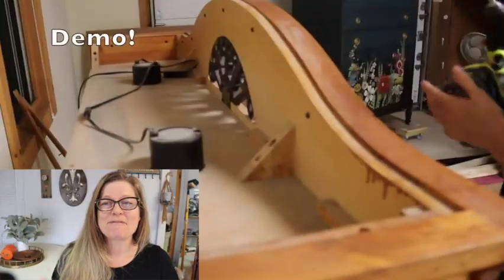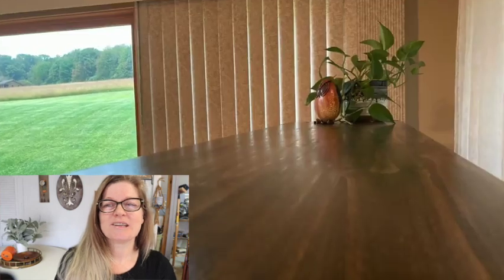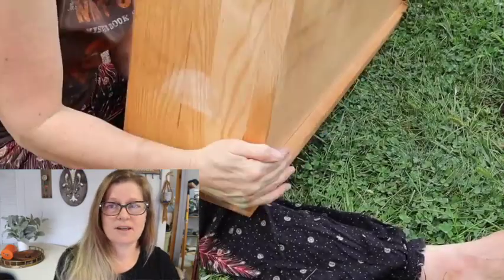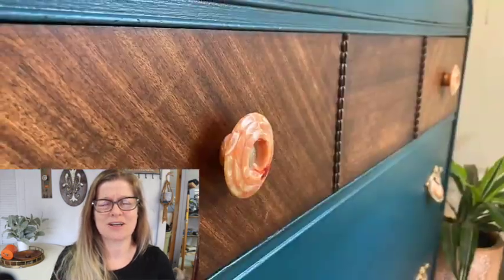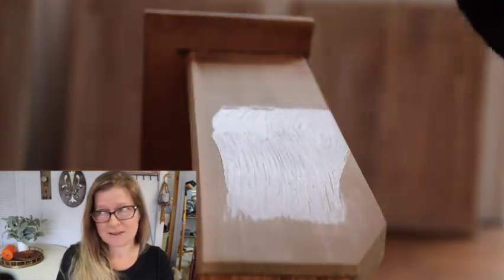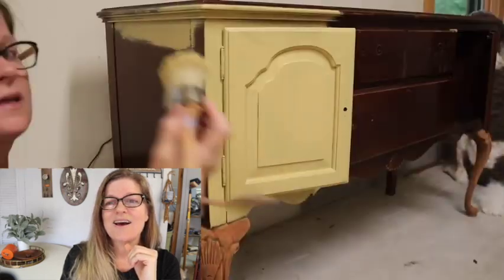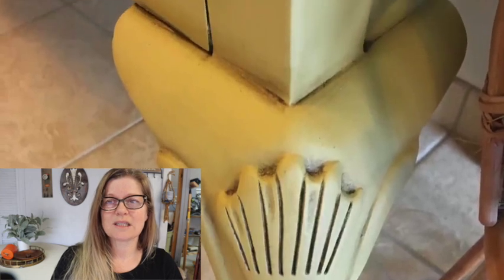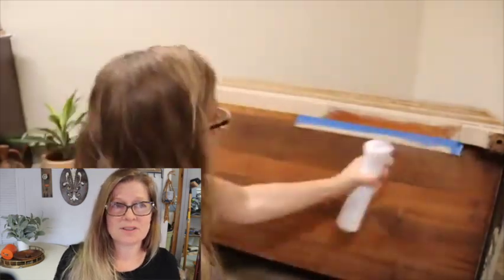Furniture Makeovers 2021 | Trash to Treasure | Furniture Flip| DIY Furniture Base Whitewash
In today's video, I cover my top 5 furniture makeovers of 2021 in under 15 mins! It has been a wild year, thank you guys for your love and support I am so excited for 2022 and all the furniture flipping adventures ahead of us, let's do it!!!

A conversation I had recently on The Creator Podcast ( all 3 episodes up now)

Happy flipping!!

or
Amazon Wishlist

10% entire site code: Sarah445

Products I use in furniture flips
Cleaning:

Stripping:
Klean Strip
Mineral Spirits
Blue Painters Tape

Stains:
Minwax Espresso
Minwax Special Walnut
Minwax Weathered Oak
Minwax Gel Stain - Dark Walnut

Finishes:
Minwax Polycrylic Matte
Minwax Polycrylic Satin
Minwax Polycrylic Ultra Flat
Minwax Polyurethane

Waxes:
Krylon Dark Vintage Antiquing Wax

Tools:
Ryobi Orbital Sander (tool only)
Ryobi Brad Nailer (tool only)
Ryobi Drill Driver (tool only)
Ryobi Circular Saw (tool only)
Ryobi Mitre Saw Sliding
Black & Decker Mouse Sander
Kreg jig pocket hole kit
Kreg jig Cabinet jig
Wagner Heat Gun
Arrow Electric Staple Gun
Hook and Loop Sanding Block
Vintage Tonality chalk brush
Zibra Brush